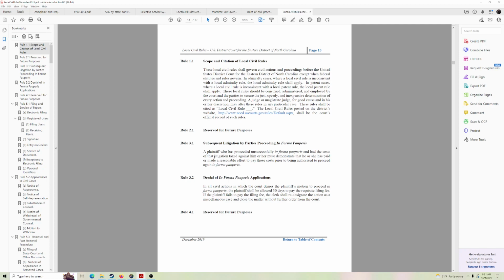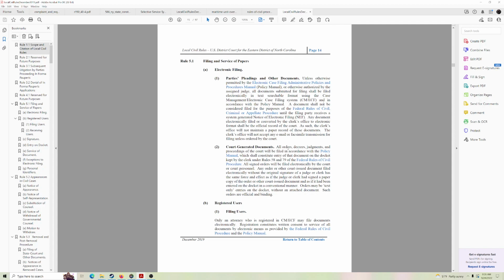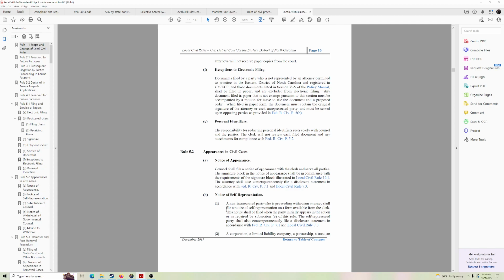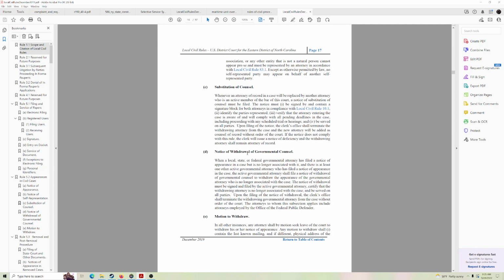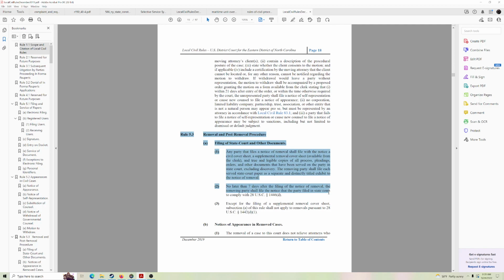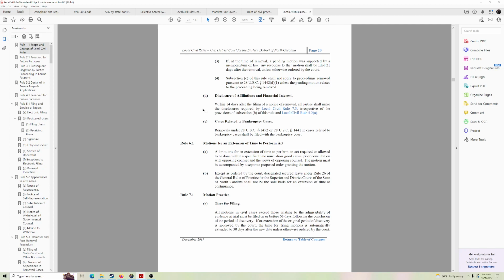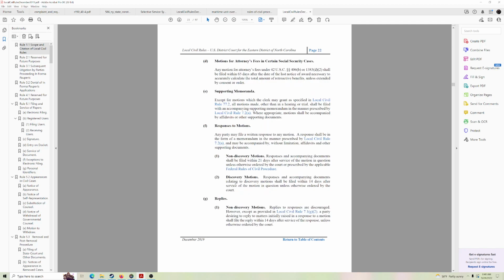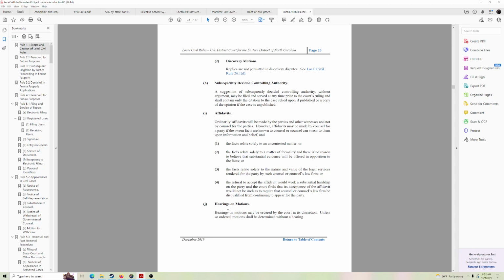US Court EDNC Local Rules 1.1 -7.1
There are no lawyers willing to help me and I been searching for a lawyer for 3 years while the United States Department of Defense Stolen my identity. It is a secret war within the Government.

Back-Story,
 This is the biggest conspiracy fact that will be proven beyond a reasonable doubt and I will accomplish this mission for my People. The People of the United States as I have given my oath to support and defend against foreign and domestic enemies. The people are like sheep and Jesus Christ is the Sheppard, I am just a wannabe.